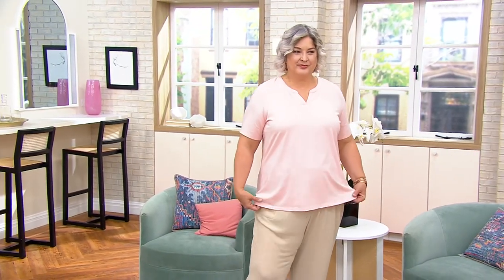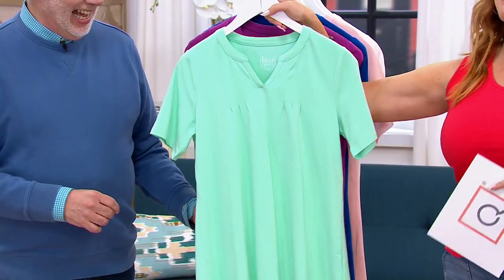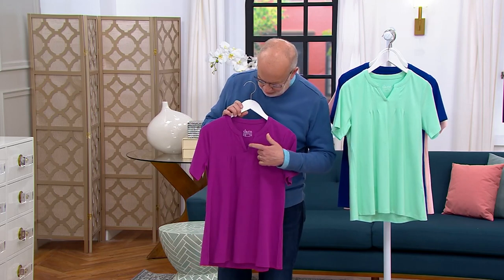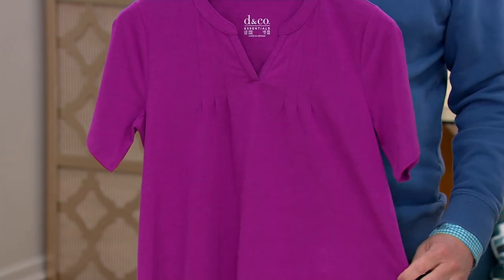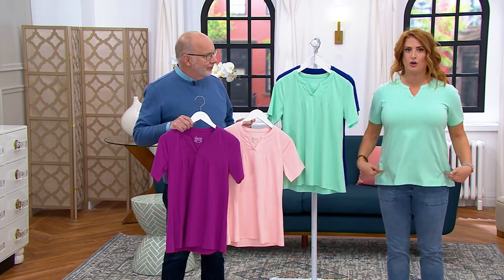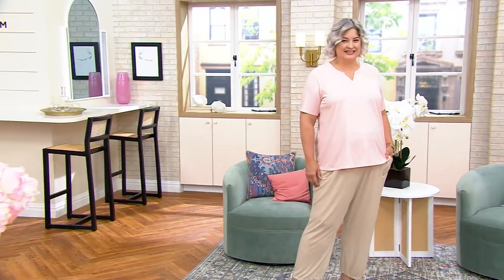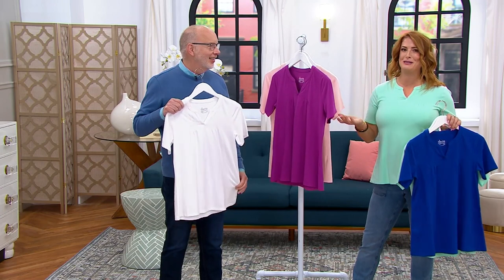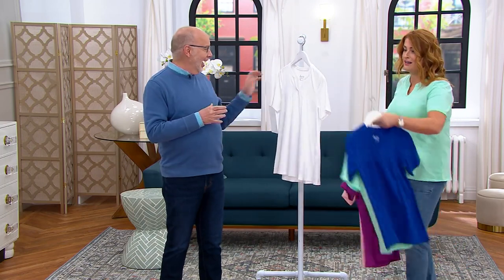Denim and Co. Essentials Favorite Jersey Split V-Neck Swing Top on QVC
Denim and Co. Essentials Favorite Jersey Split V-Neck Swing Top

This easy-going essential from Denim & Co.&reg; provides a fresh option for your summer top rotation, with pretty pintuck detailing and a flattering swing fit (that can prettily pivot from daily to-dos to dinner reservations at six). From Denim & Co.&reg; Fashions.